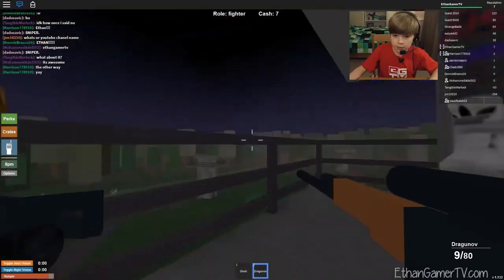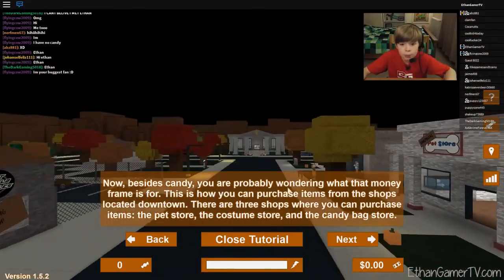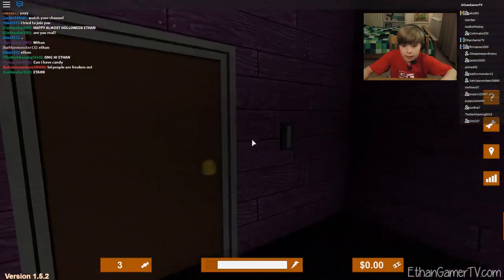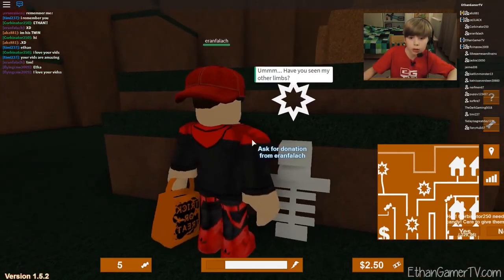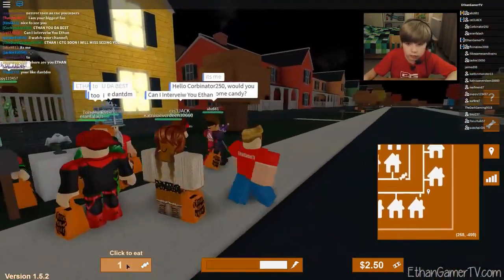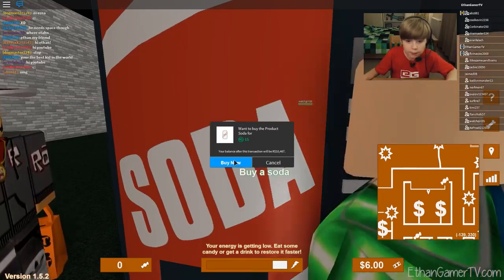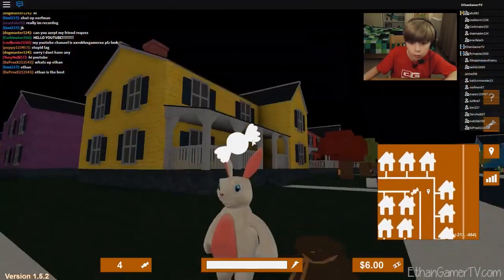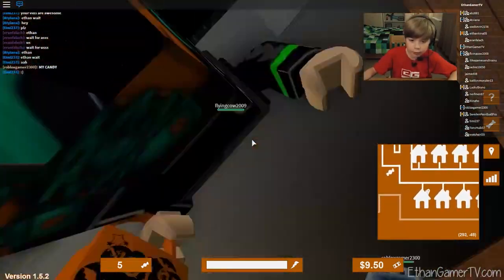Trick or Treat in Hallowsville | ROBLOX | Kid Gaming (REUPLOAD)